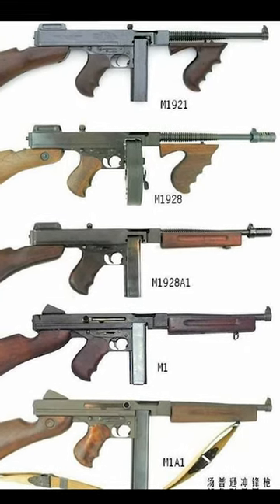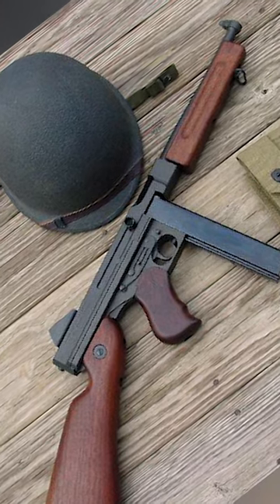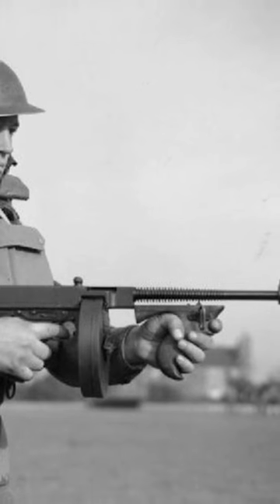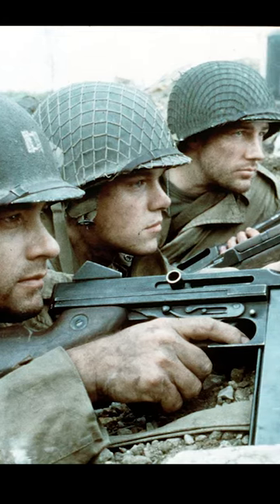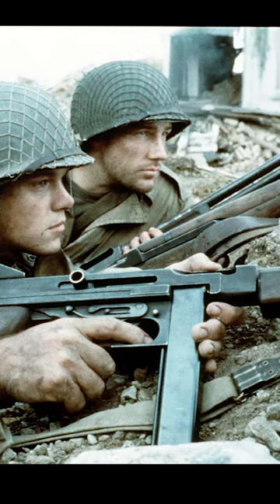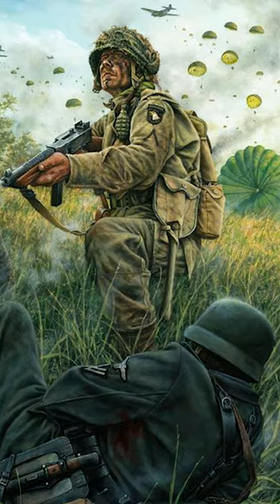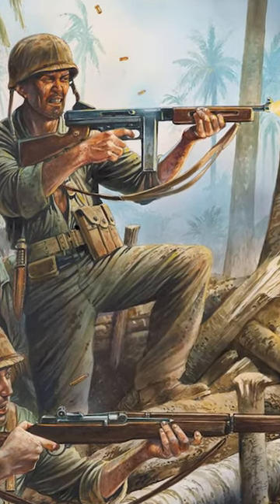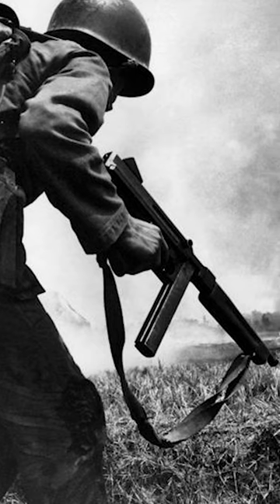The Popular Tommy Submachine Gun (Thompson M1A1) - The American Weapons of WWII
The Popular Tommy Submachine Gun (Thompson M1A1) - The American Weapons of WWII - Historical Curiosities - See U in History